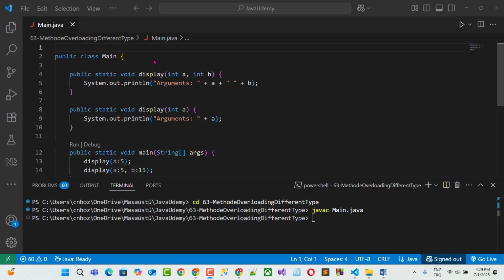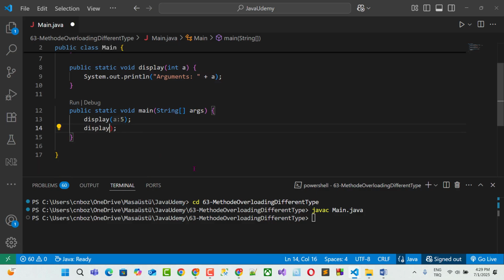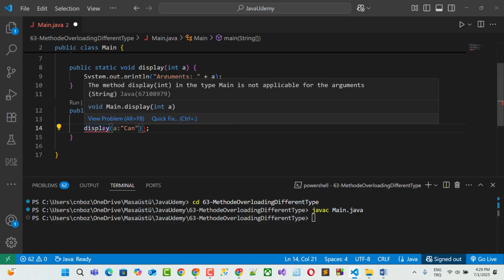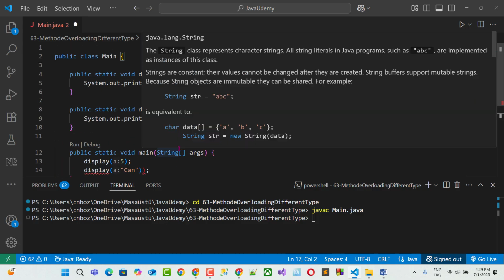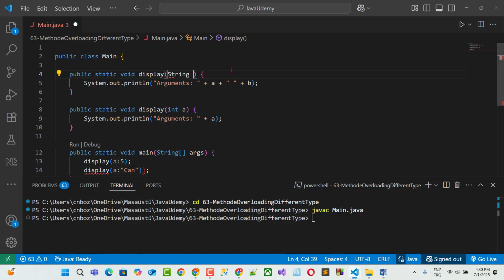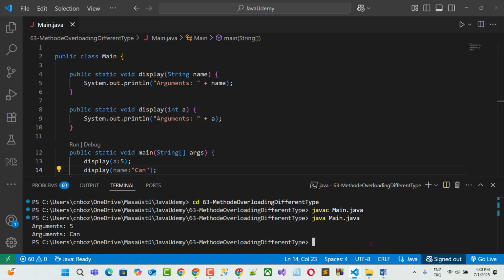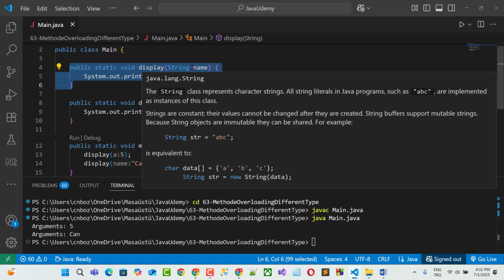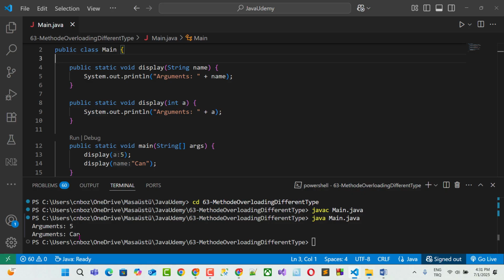#63 Java Method Overloading with Different Parameter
In this tutorial, you’ll learn how method overloading works in Java when using different parameter types. We’ll create multiple methods with the same name but different data types like int, double, and String. You’ll see how Java decides which method to call based on the argument types you pass. This lesson is perfect for beginners who want to understand one of the most common features of method overloading in Java.